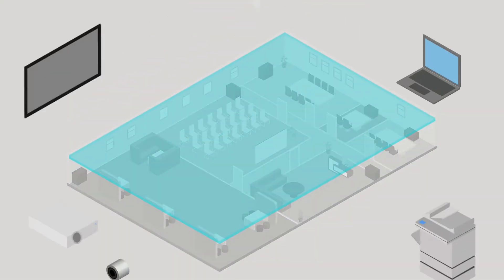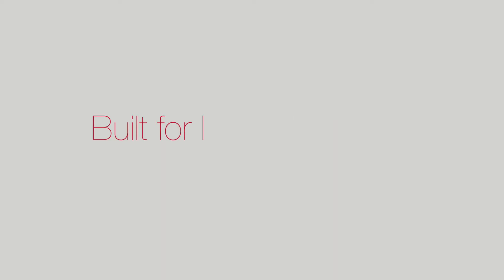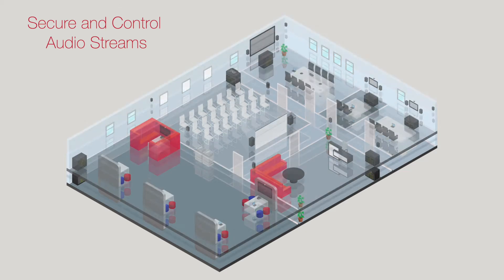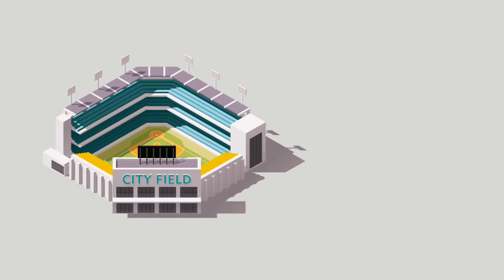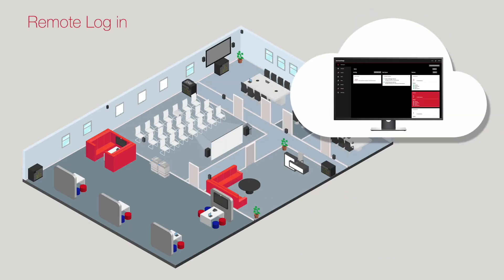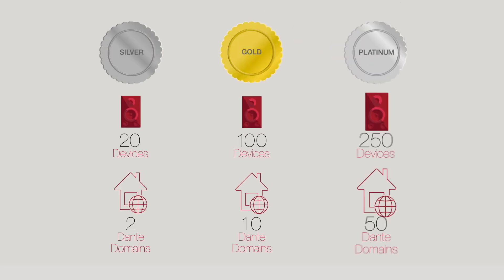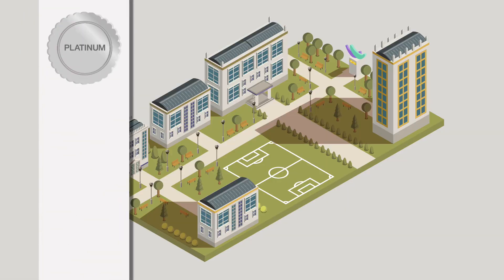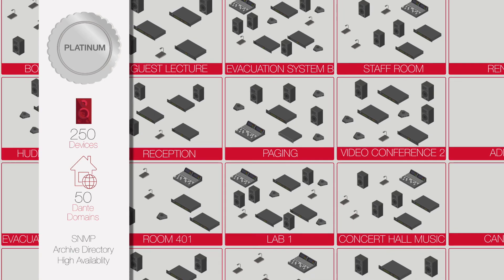Dante Domain Manager - Benefits for IT Managers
Dante Domain Manager is server-based software that manages and supercharges your Dante network. It brings IT best practices to AV, making audio networking more secure, more scalable and more controllable than ever before.